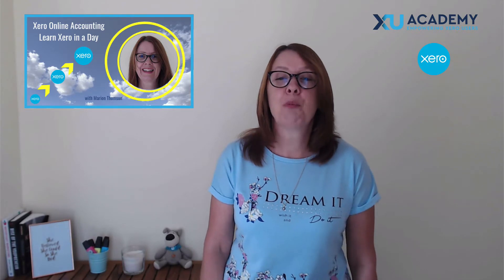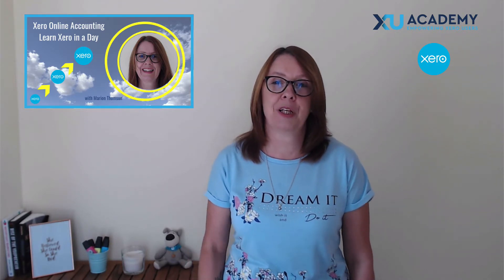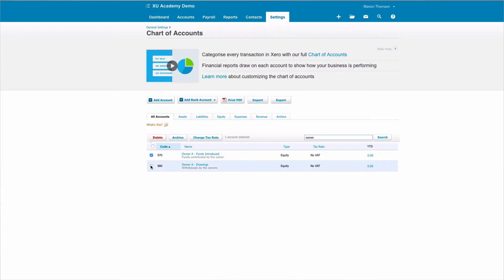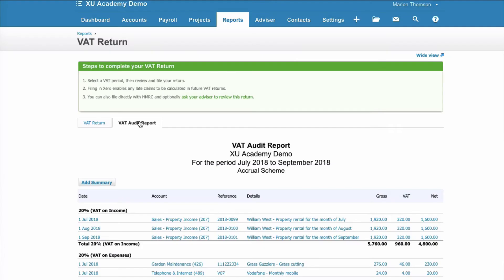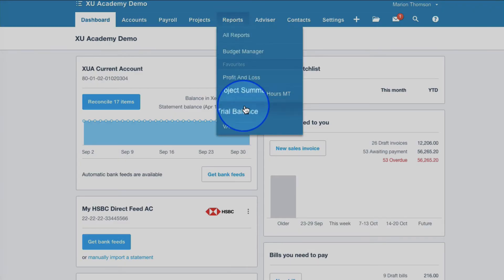Xero Online Training: Learn Xero in a Day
Watch this video to get an idea of what is covered in my latest online course - LEARN XERO IN A DAY.

This course will take you from beginner level to knowing your way around and being comfortable using Xero in just a day.

In the video lessons I show you step by step how everything is done in Xero.  You can watch the videos, then follow what I have shown you, always having the option to refer back to the videos at any time.